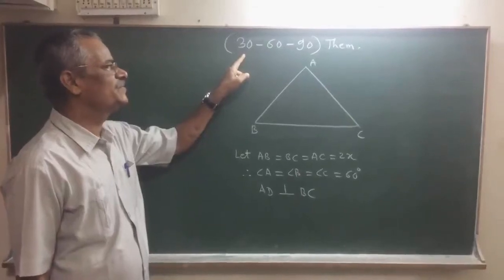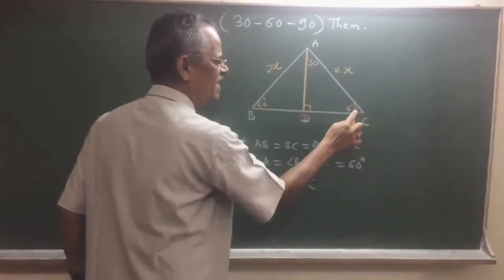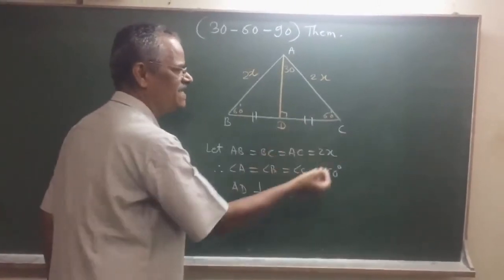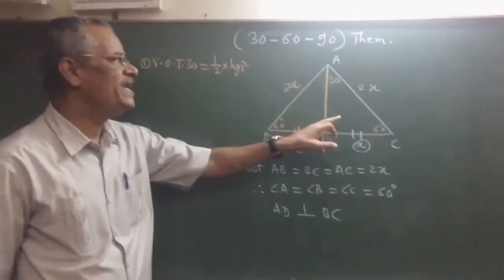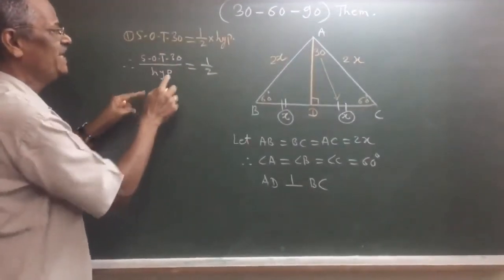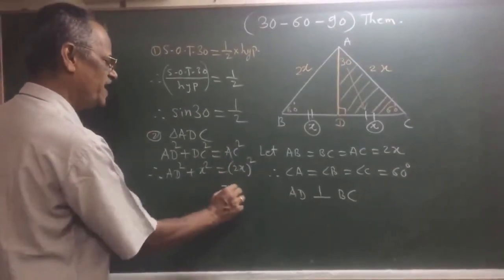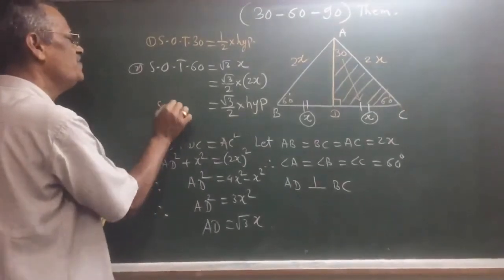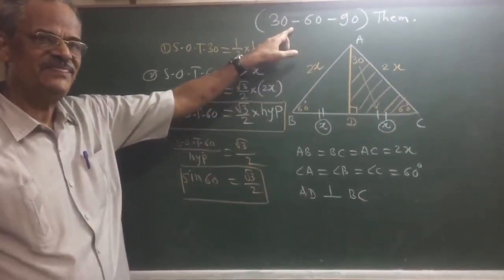30-60-90 Triangle Theorem Proof | Class 10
Maharashtra State Board Standard 10th
Topic/chapter number 2
In a triangle, if the measures of angles are 30-60-90 we find very important properties
1. Side opposite to angle 30 = (1/2) x hypotenuse
2. Side opposite to angle 60 = (√3/2) x hypotenuse